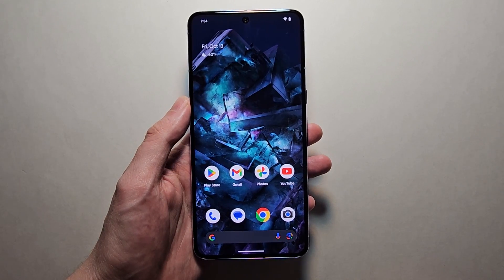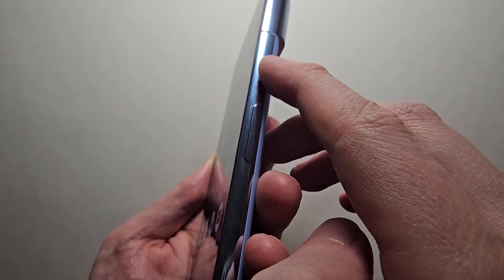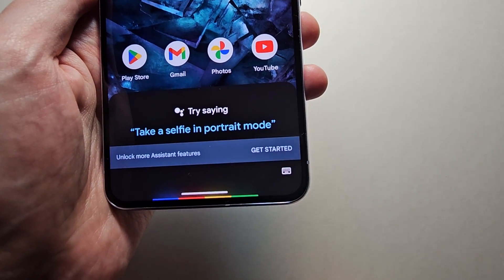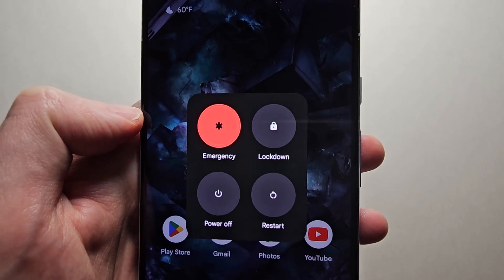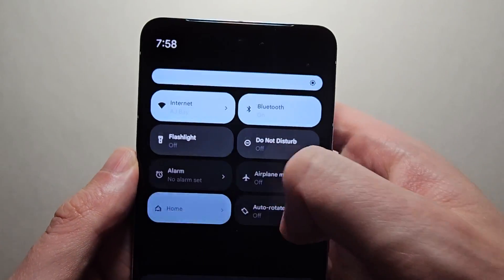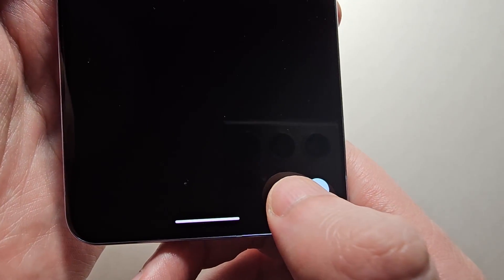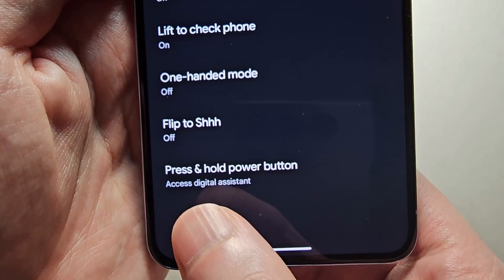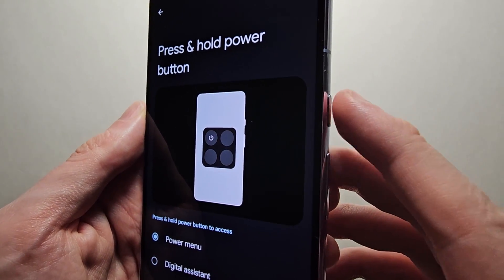Google Pixel 8 / 8 Pro - How to Turn Off & Remap Power Button!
How to turn off Google Pixel 8 or 8 Pro (4 ways), restart, turn on, or change the Power button. TeamPixel GiftFromGoogle @madebygoogle